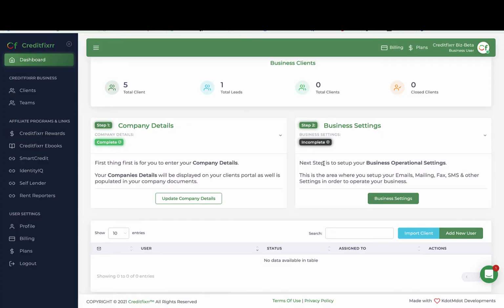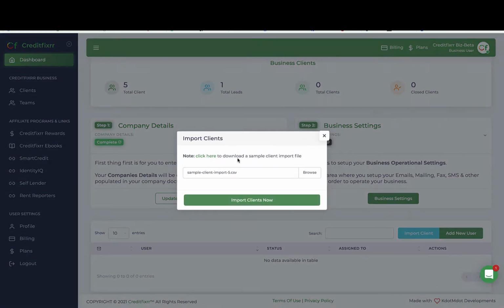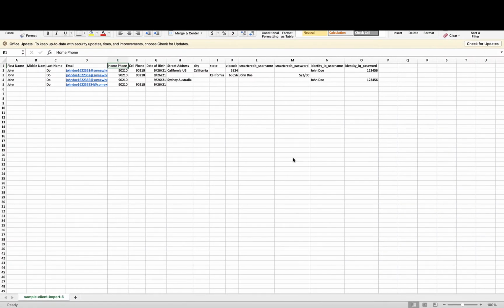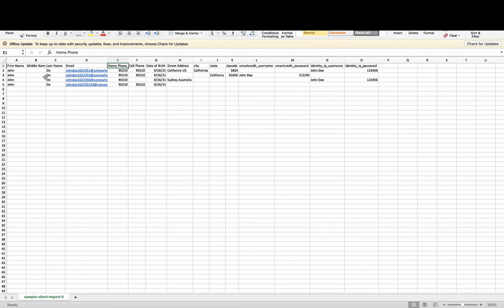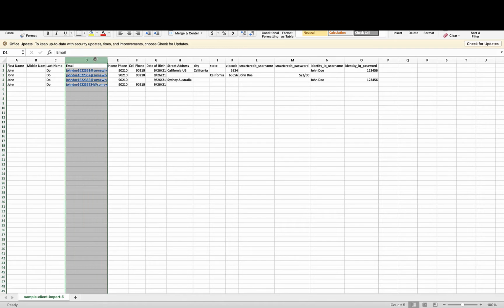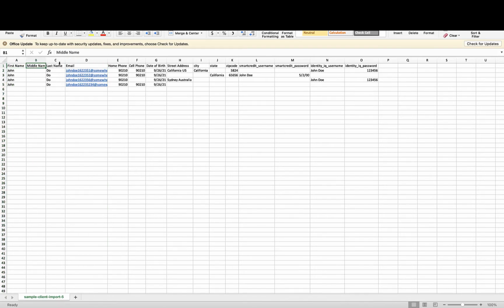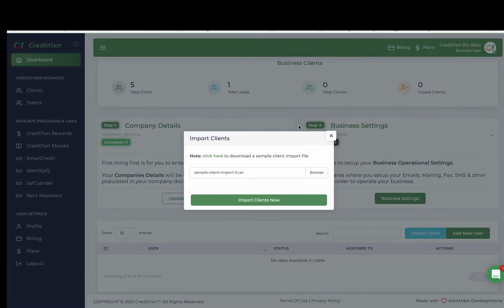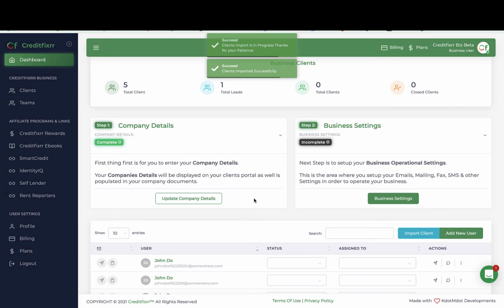Creditfixrr Business Client Import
This Tutorial video explains how simple it is to import your clients into the Creditfixrr Business Software.